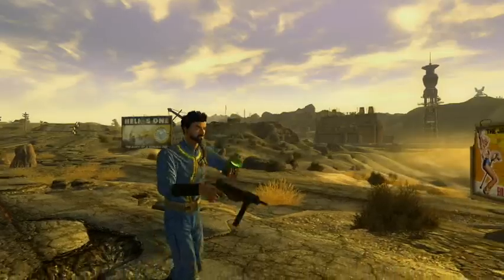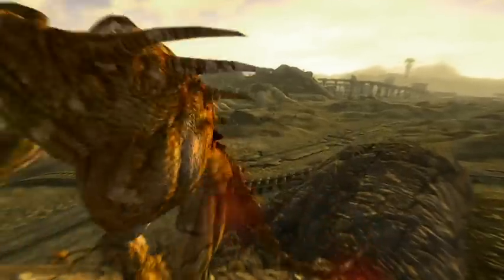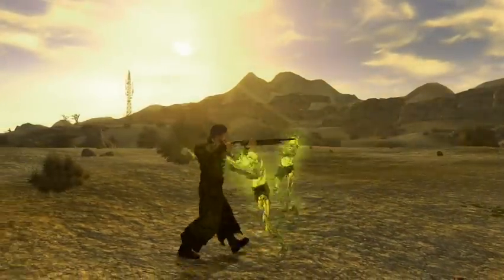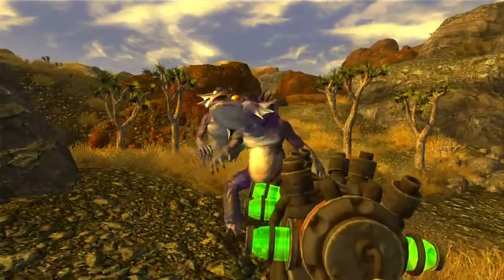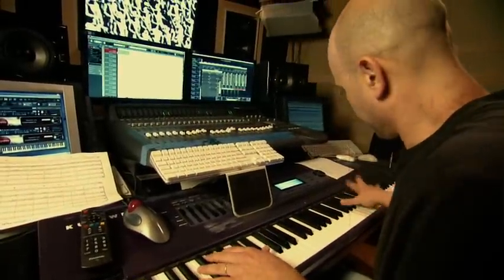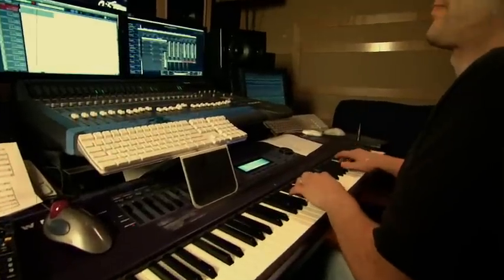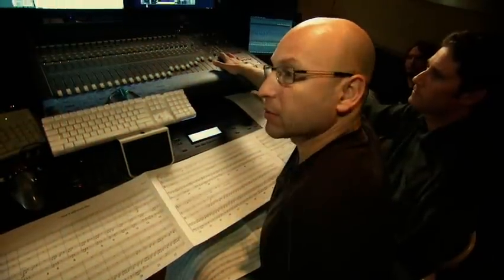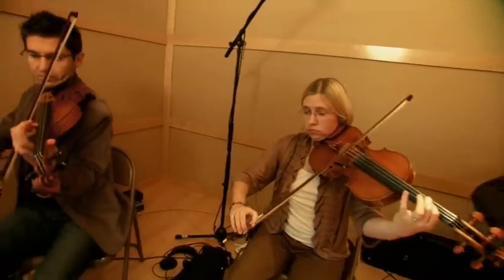Fallout New Vegas Developer Diary #2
Developer Diary 2